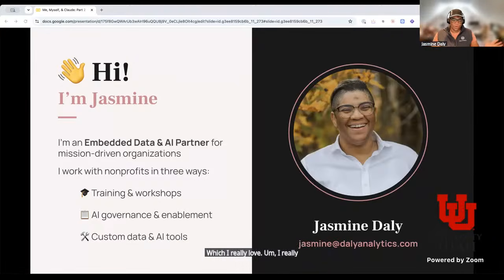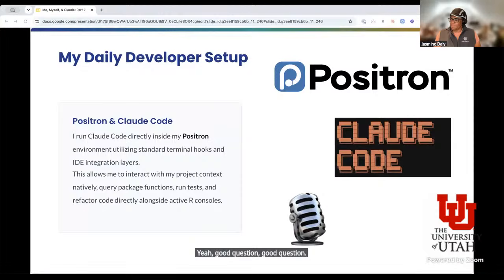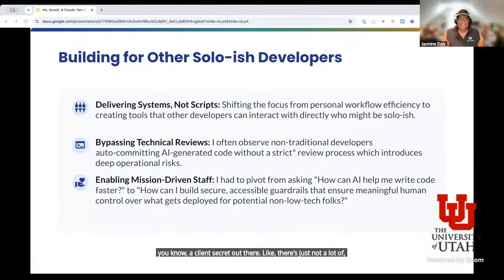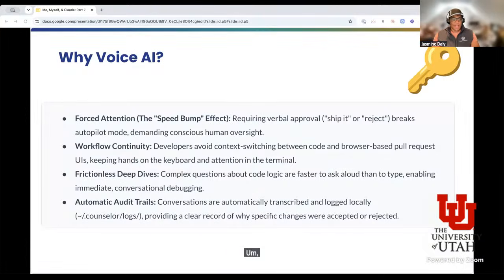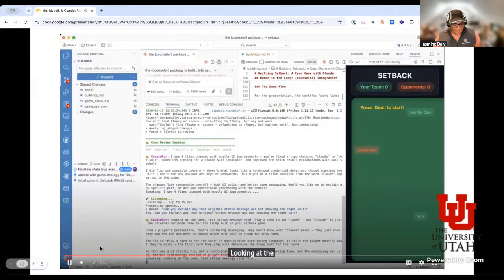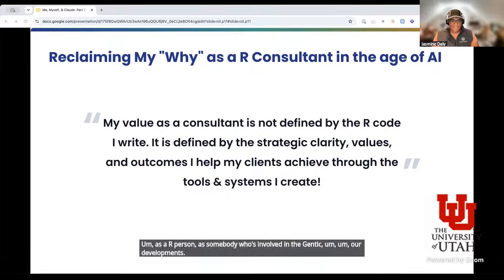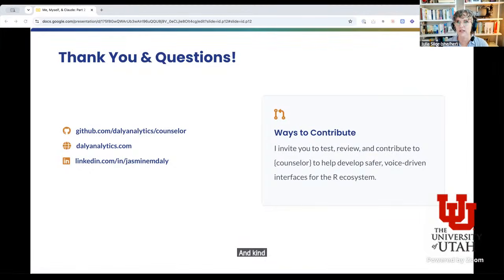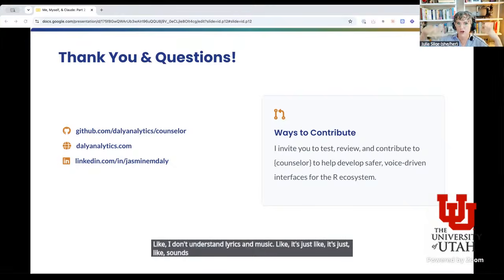SLC-RUG June 2026